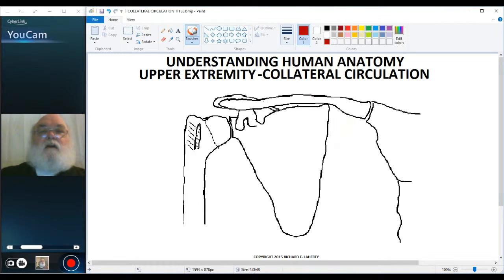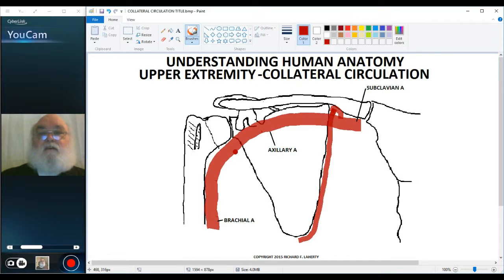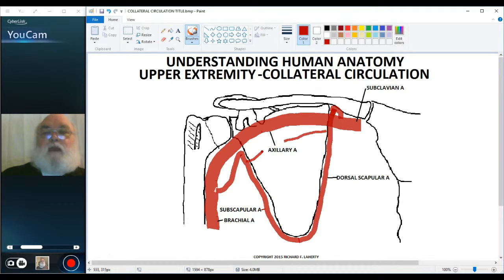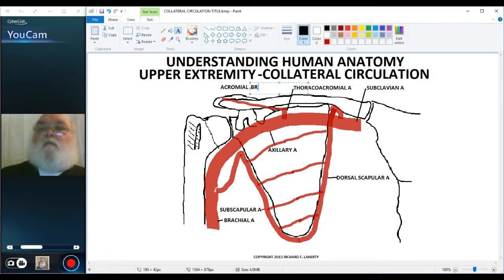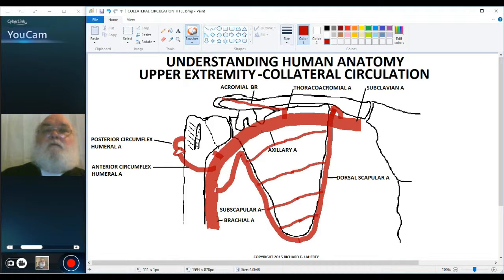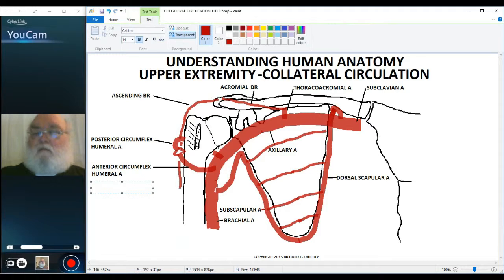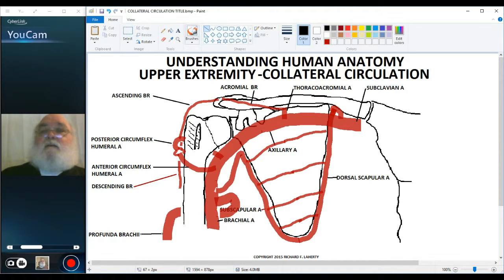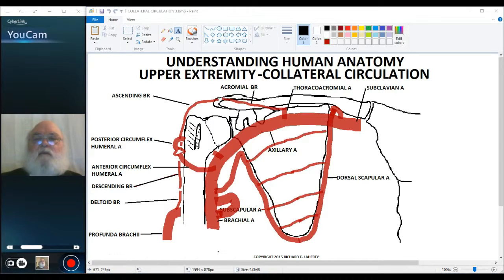UNDERSTANDING HUMAN ANATOMY-UPPER EXTREMITY COLLATERAL CIRCULATION PART 2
The second video in this series on collateral circulation of the upper extremity we discuss the collateral routes around the humerus.